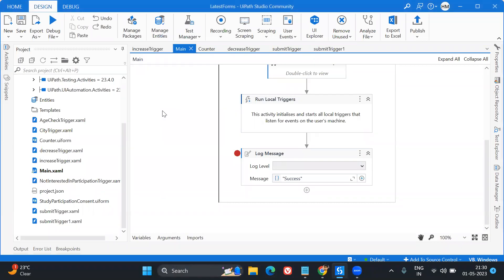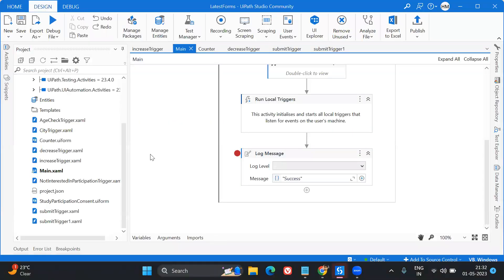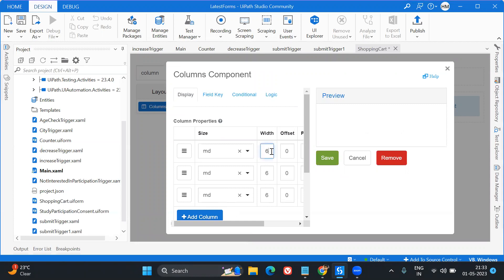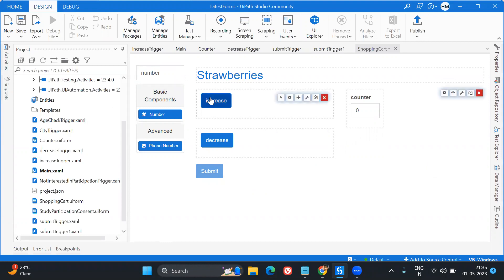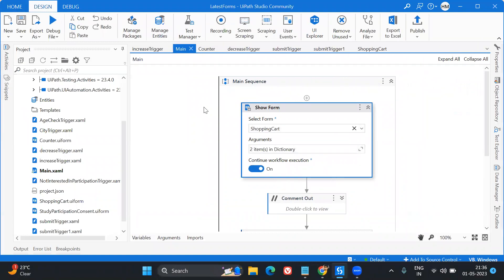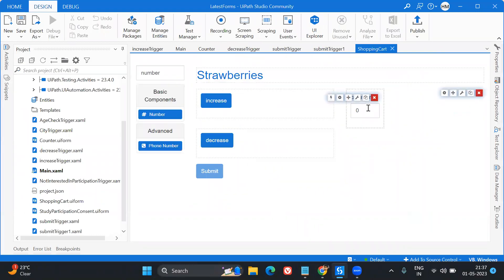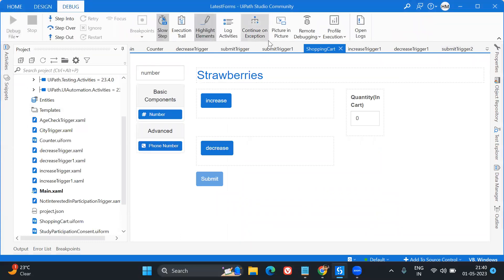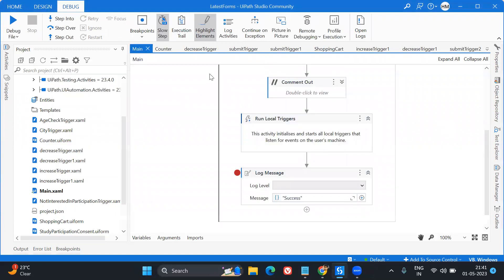Updating Forms - Complete Use Case - Step by step tutorial - UiPath Forms - Latest version 23.4.3